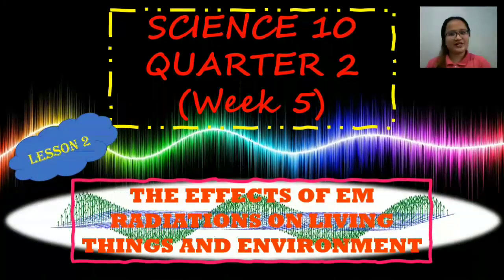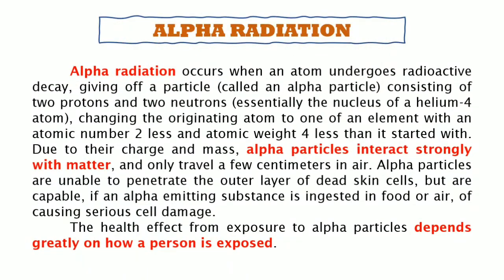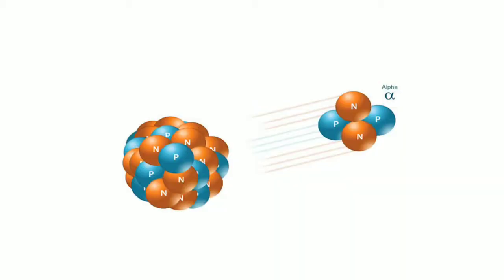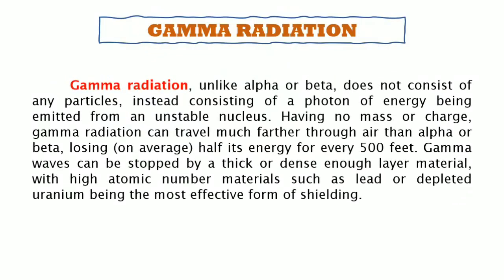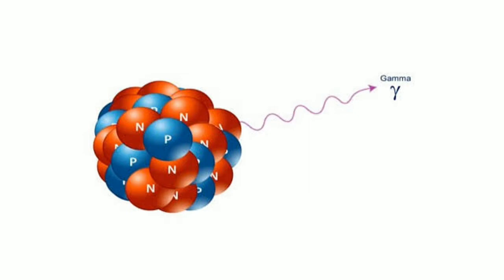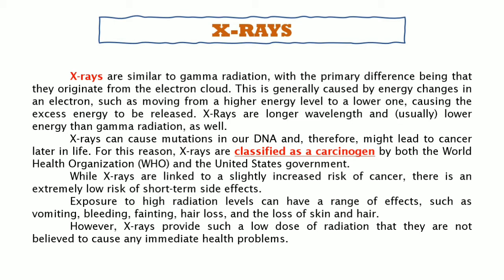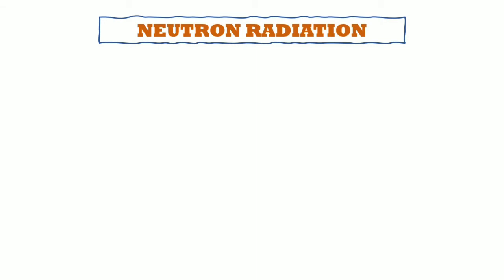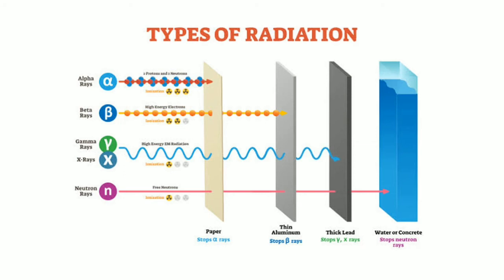THE EFFECTS OF EM RADIATIONS ON LIVING THINGS AND ENVIRONMENT: LESSON 2 | SCIENCE 10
This video is intended to be a supplemental video for the modular type of learning on Grade 10 Science with the lesson entitled "The Effects of EM Radiations on Living Things and Environment: LESSON 2".